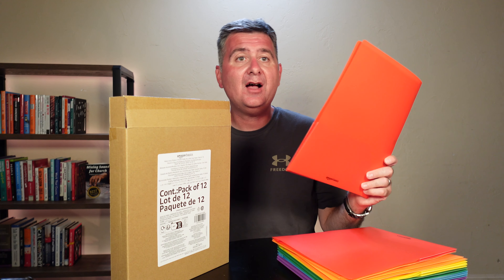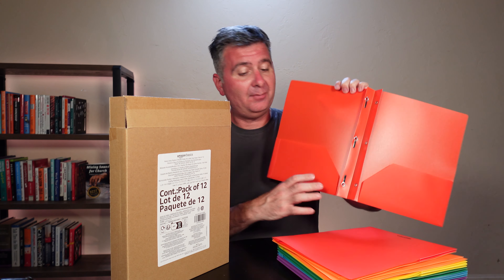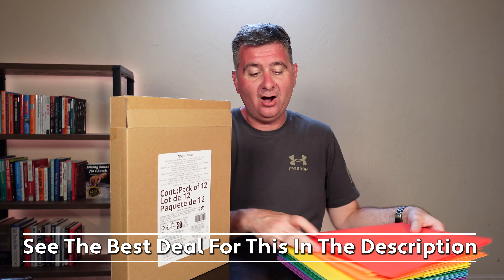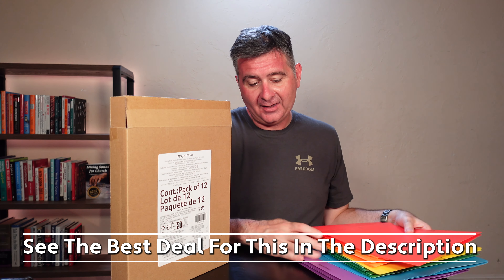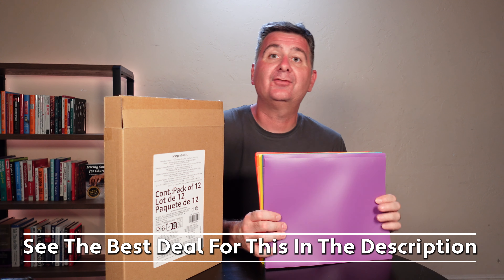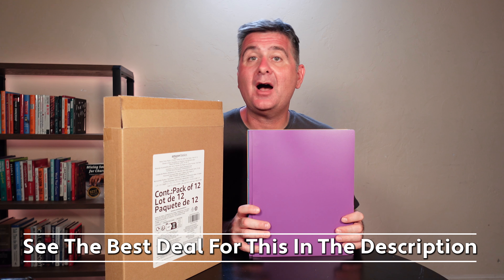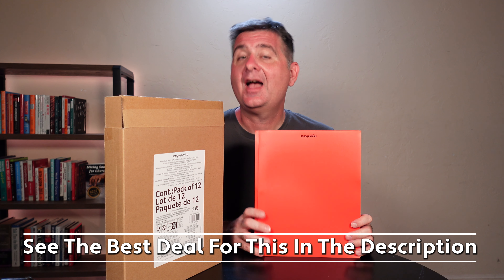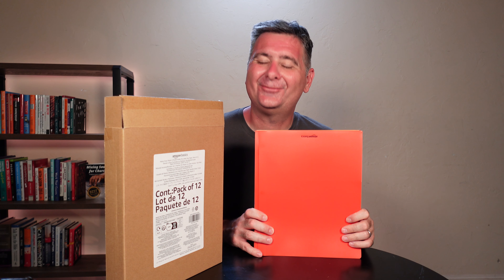Heavy Duty Plastic Folders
See the Best Deal for this on Amazon

Pronged Heavy Duty Plastic Folders with 2 Pockets for Letter Size Paper

Hey there,

Gregg